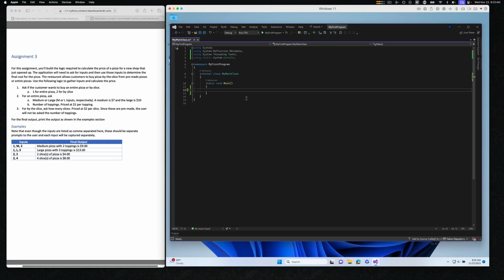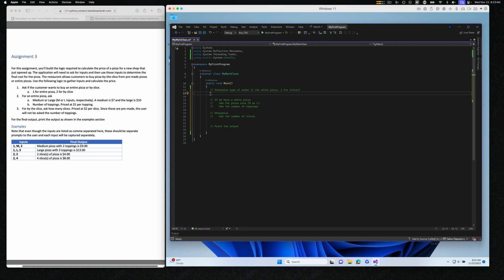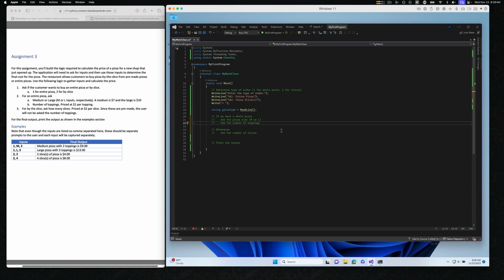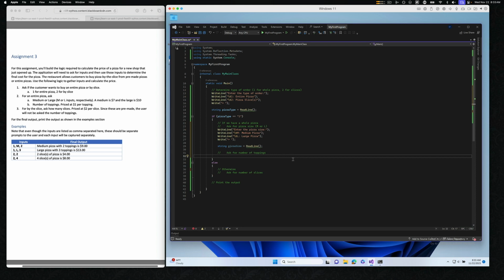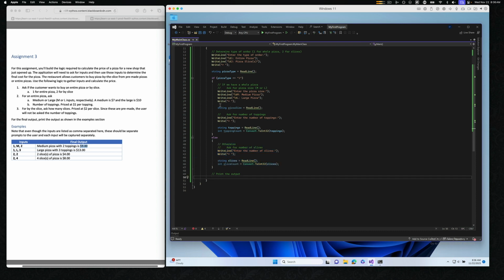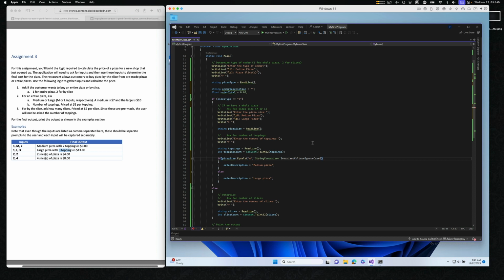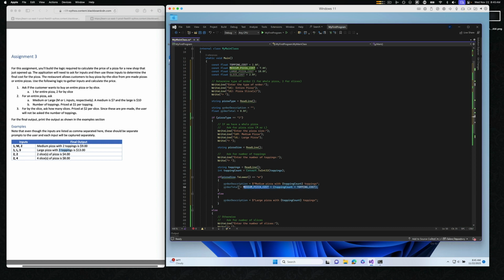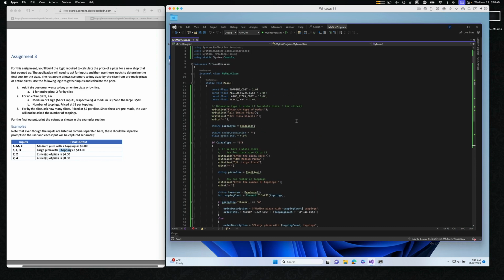ITSS 131 Week 03 - Project Walkthrough